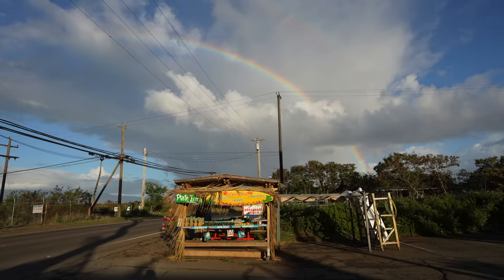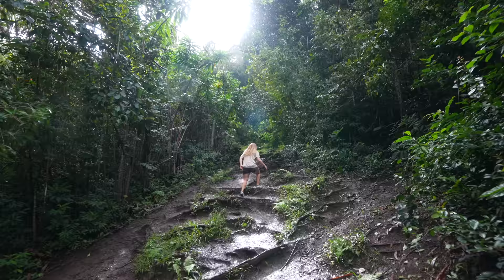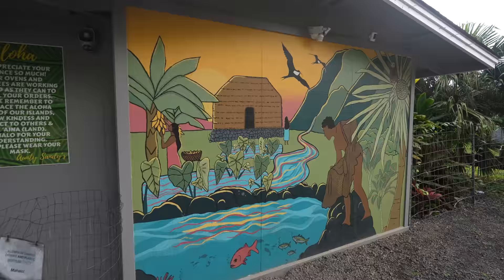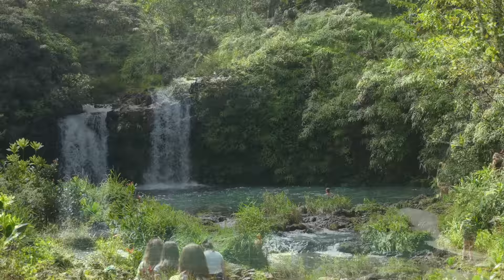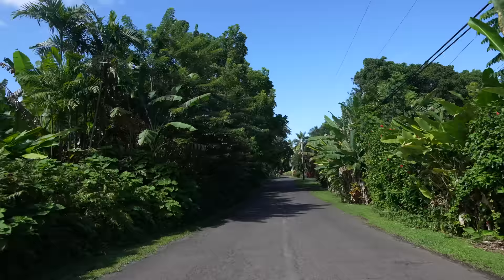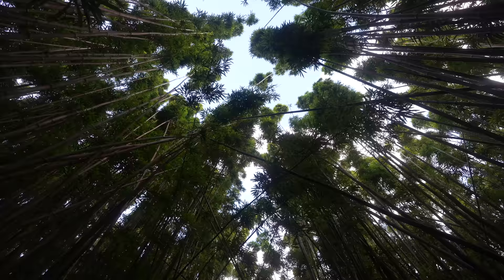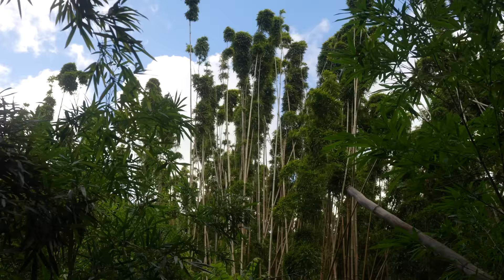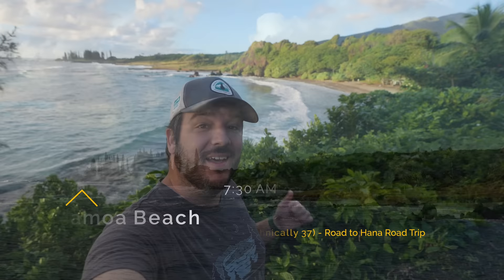The Road to Hana: 2 Day Maui Road Trip with 20+ Stops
The Road to Hana is one of the best road trips in the United States. The drive is stunning the entire time with waterfalls, hiking trails, beaches and caves. While it is a short 60 miles, it will take one full day just to see a fraction of the drive. If you have the chance though, I highly recommend you take more time than that so that you can really experience this beautiful place. We did the drive over 2 days and here is how we made the most of our time on the Road to Hana. Let me know what questions you have in the comments.

***Driven in October 2022***